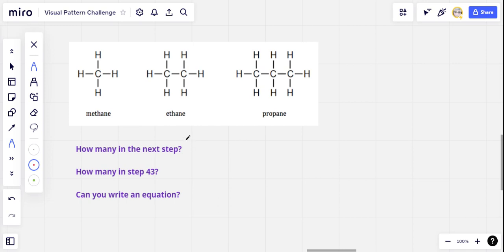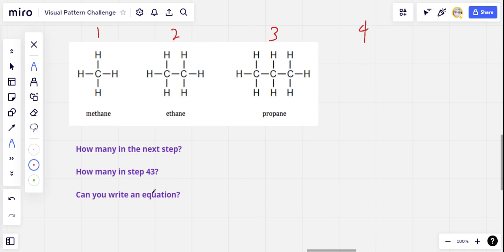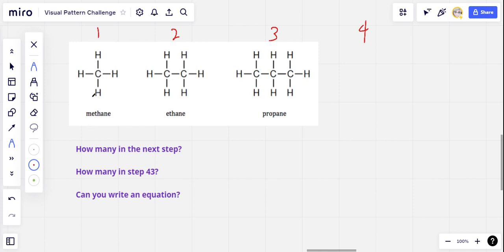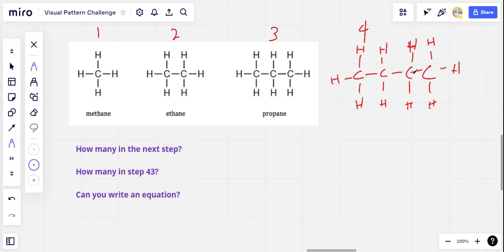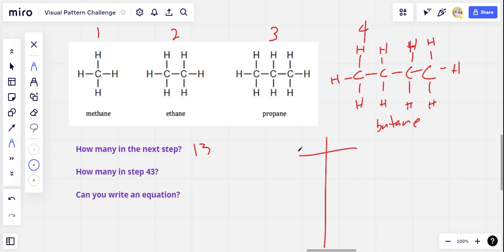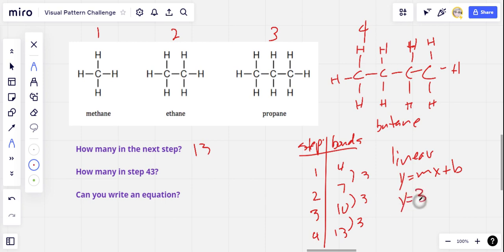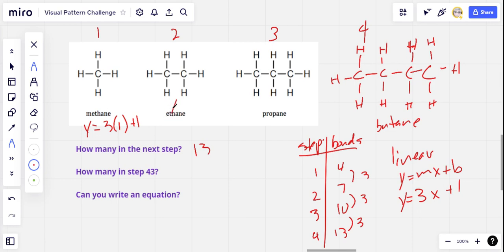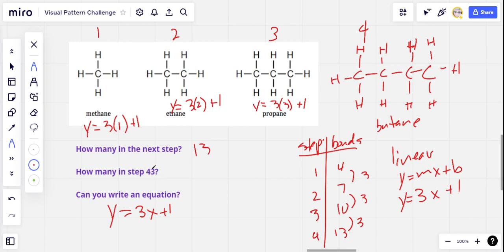Visual Pattern Challenge 109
Can you predict how many bonds will be in the next step of this visual pattern? How about in step number 43? Can you create an equation that could be used to predict the number of bonds in any step? Give it a try and let me know how you do.